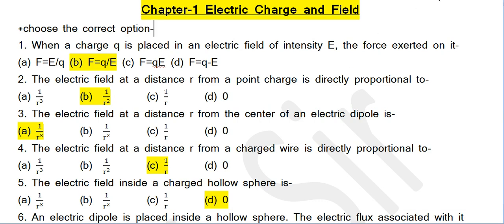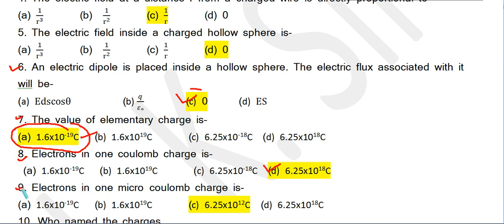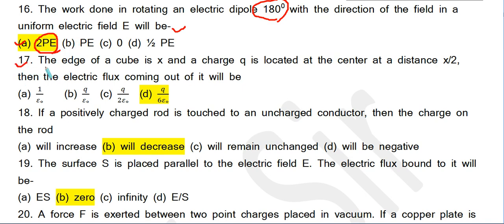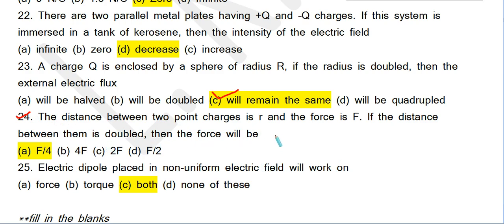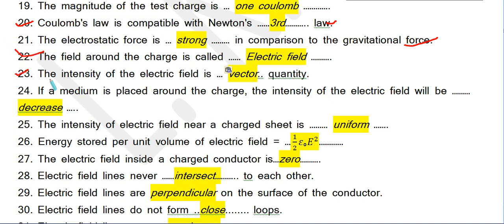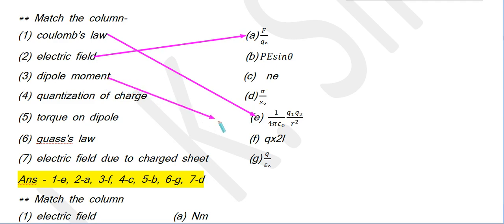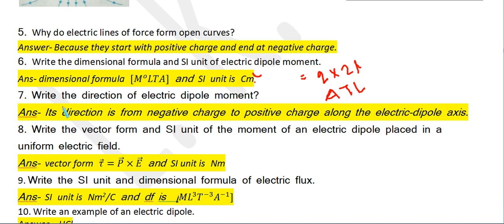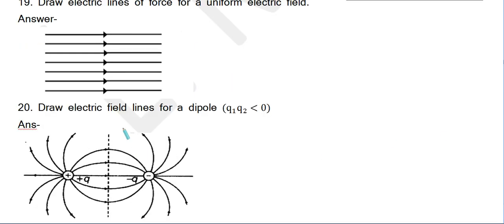Electric Charges and Field- ch1-1 Marks Que/Ans.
12TH PHYSICs eng med